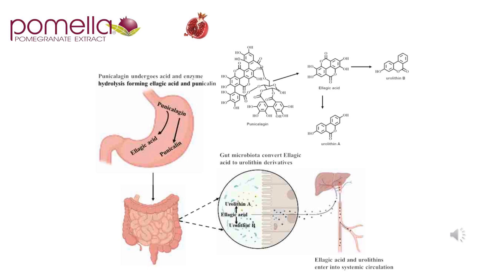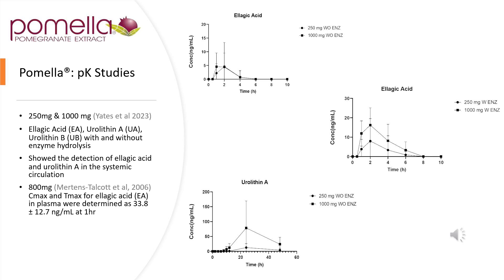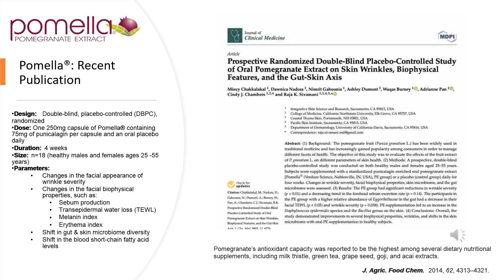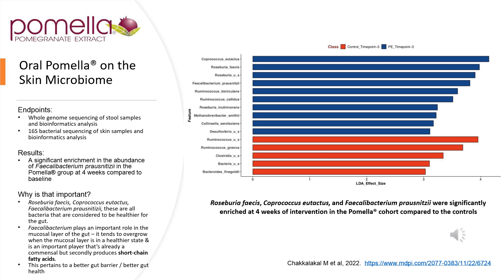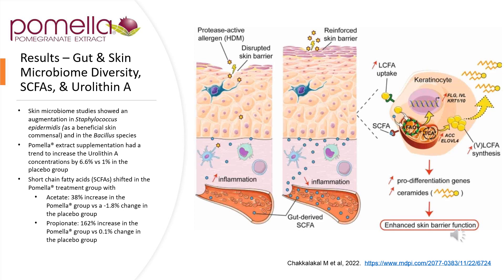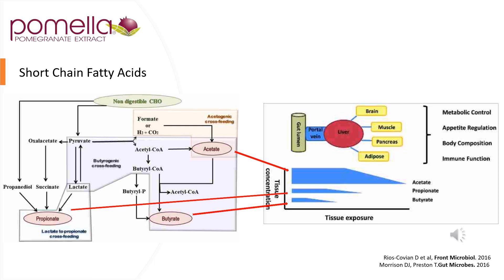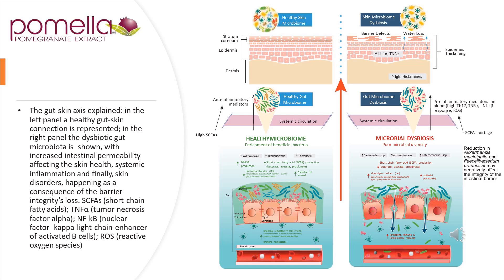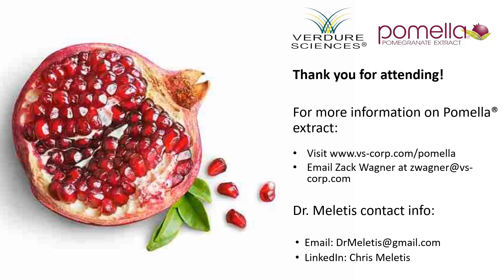Prebiotic Potential & Beyond Presented By Dr. Meletis [Webinar]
Prebiotics have gained a lot of mainstream attention as consumers begin to understand the connection between gut integrity and overall well-being. But how can companies stand out in this increasingly crowded space? Dr. Meletis will discuss new research highlighting the mechanistic role of pomegranate ellagitannins from Pomella® extract and its influence in multiple areas associated with gut and skin integrity.